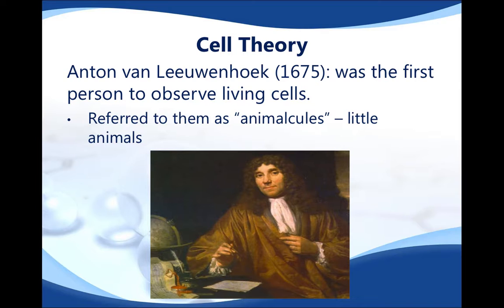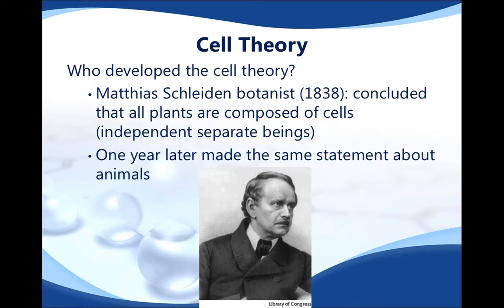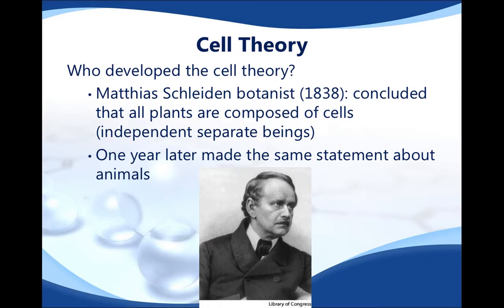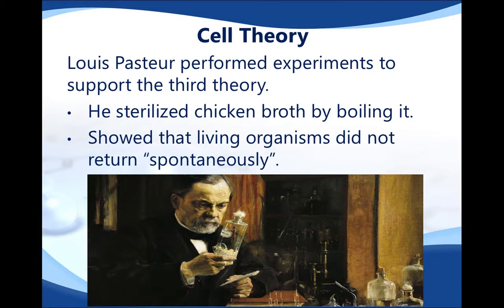IB Biology (SL) Topic 1 1 Cell Theory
The history of how cell theory came about and key concepts of what is accepted today.